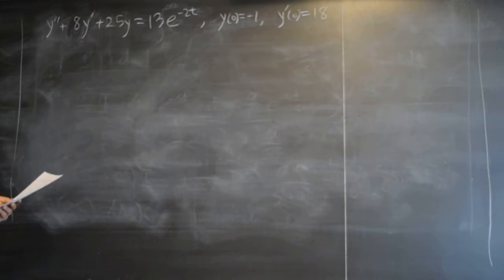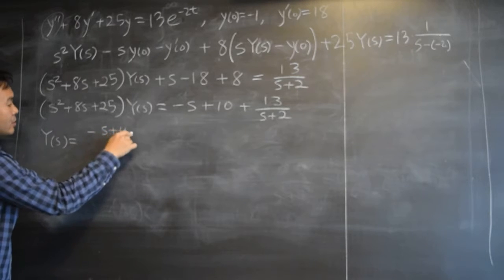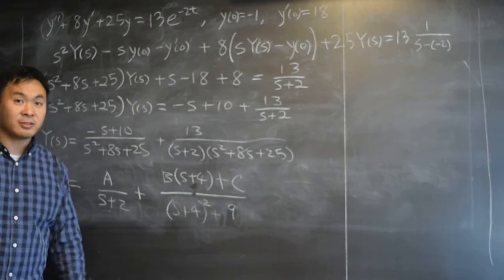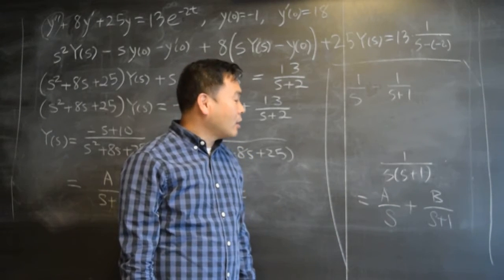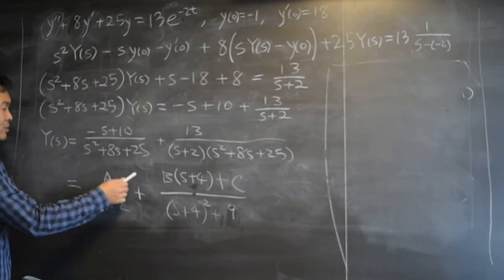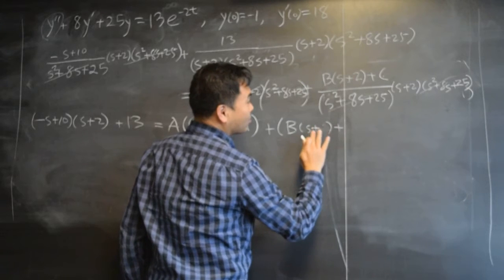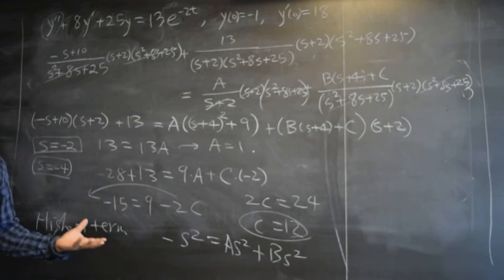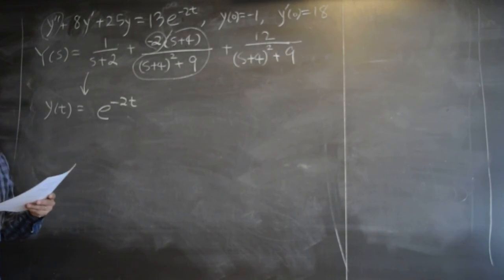Using Laplace Transform to Solve a Differential Equation